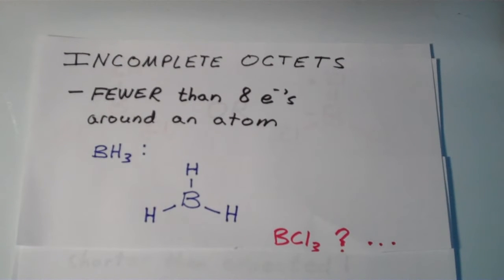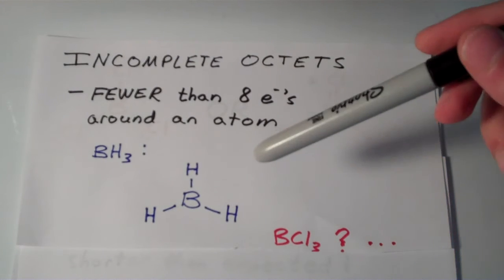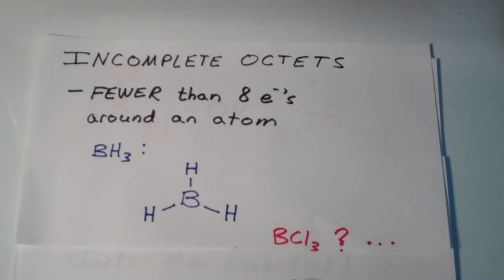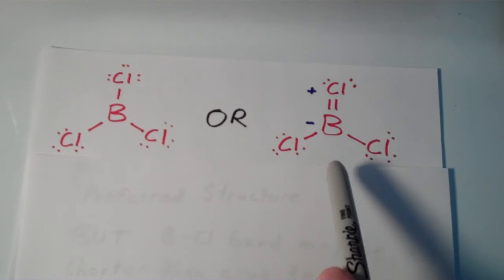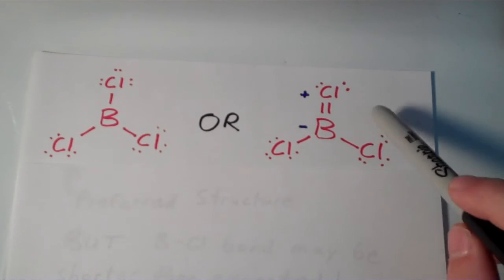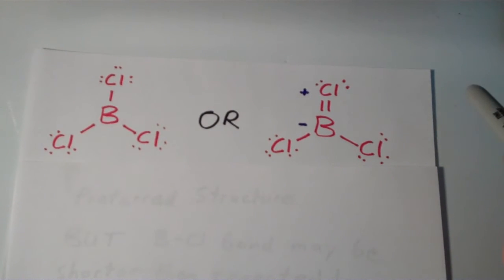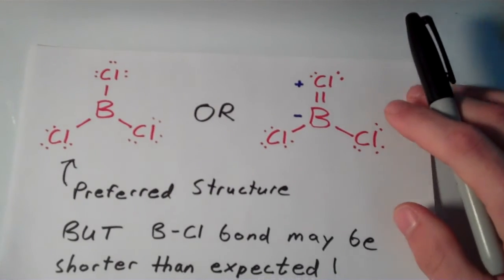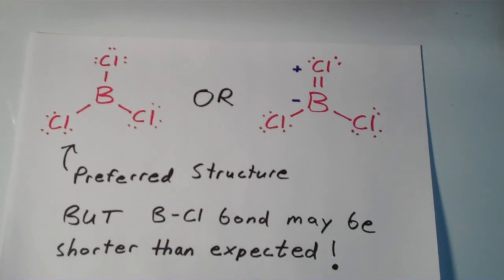Lewis Theory XI: Incomplete Octets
In this video, we discuss the concept of octets, which is an exception to the octet rule in which an atom is surrounded by fewer than 8 electrons.